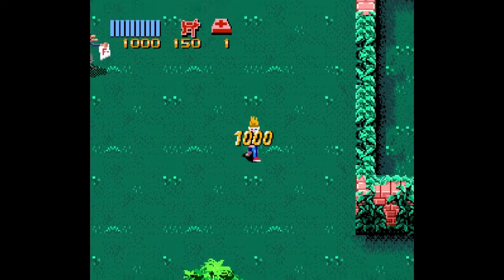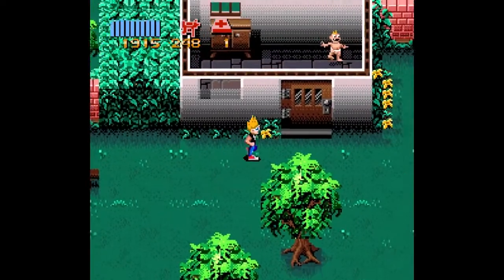Zombies Ate My Neighbors Review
I try to upload once to twice a week. I also upload all of my horror and survival videos to Horror Reviewed and you can find the link that below!

Cheers!